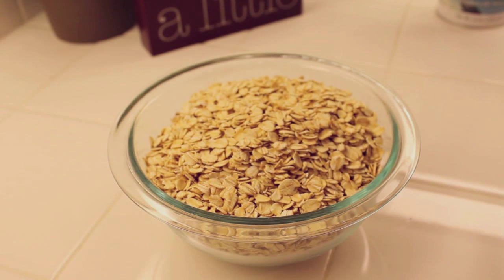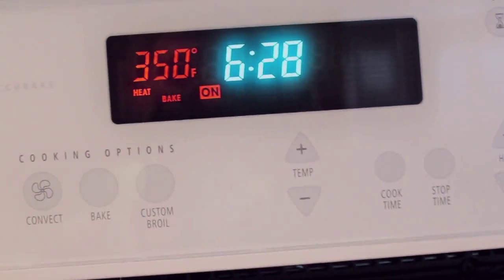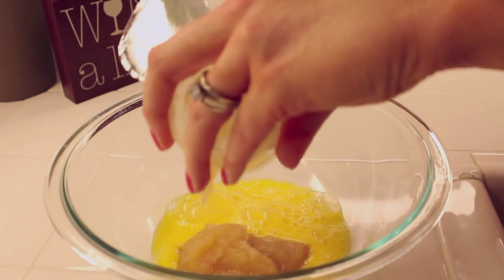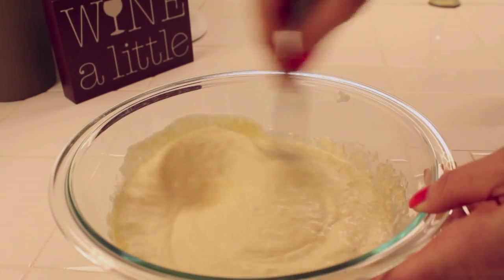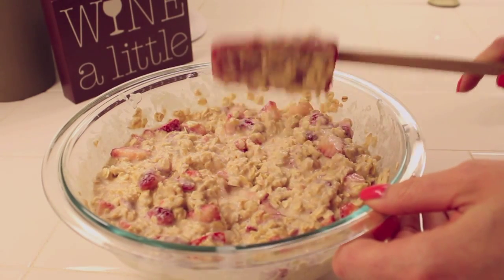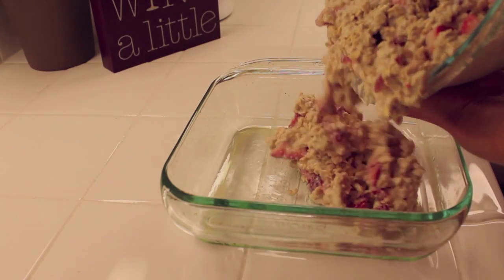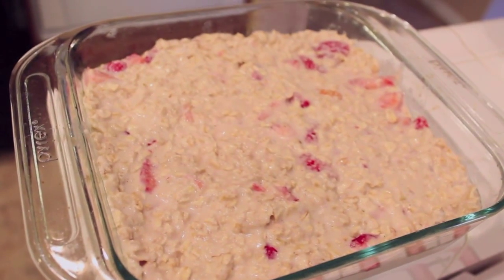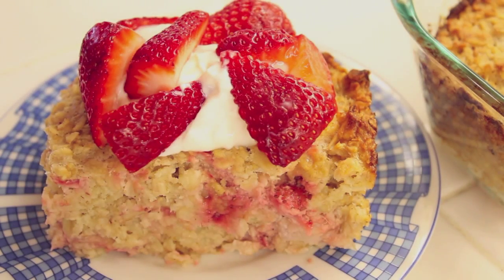STAY FIT SUNDAY | STRAWBERRIES AND CREAM OATMEAL BAKE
Hi everyone!! Happy Father's Day to all your hubby's out there! I hope you all enjoy this weeks recipe! It's so amazing and so healthy for you! Let me know what you think if you do try it out! Much love and God bless! Xo

Ingredients

3 cups rolled oats
2 large eggs
1/4 cup coconut oil
1/4 cup honey
1 container unsweetened apple sauce
1 cup non fat greek yogurt
2 cups strawberries, chopped
1 teaspoon sea salt
1/2 teaspoon cinnamon
2 teaspoons baking powder
1/4 stevia
1/2 cup almond milk (optional but recommended)

Directions
Pre heat oven to 350 degrees. Combine all wet ingredients into a large mixing bowl except almond milk. Mix in oats. Fold in strawberries and add almond milk if oats have absorbed most of the liquid. Grease an 8x8 baking dish (I used olive oil) and pour in mixture. Place in oven and bake for 45 mins. Edges will begin to brown and center will be nice and moist! Let cool and cut into 6 slices. Serve with non fat greek yogurt, honey, syrup, or you name it! Enjoy!